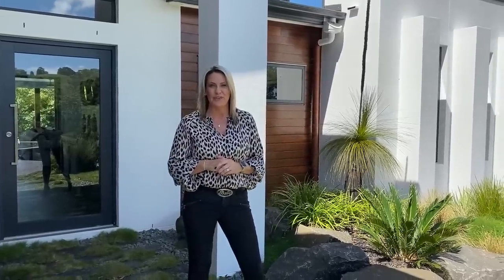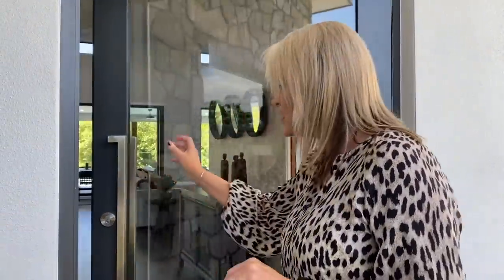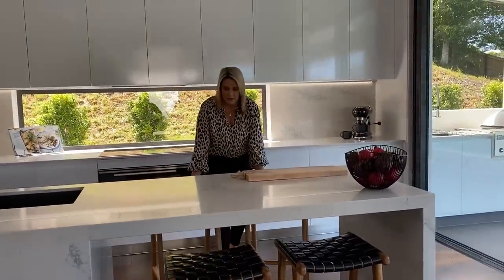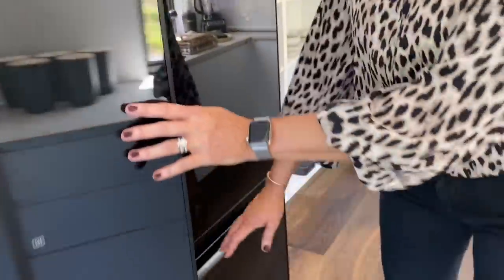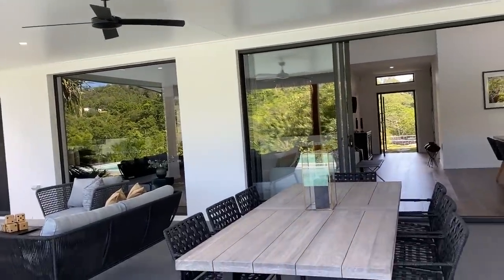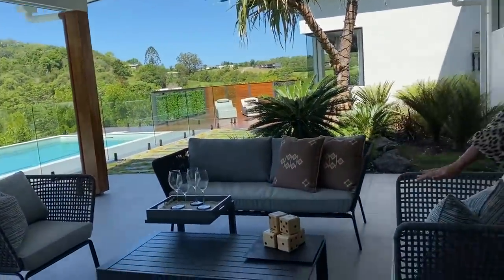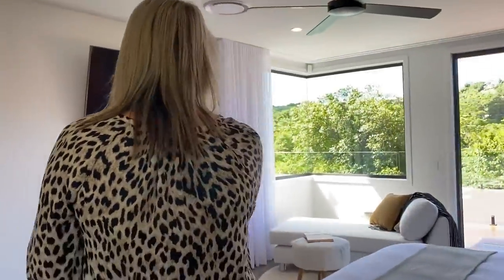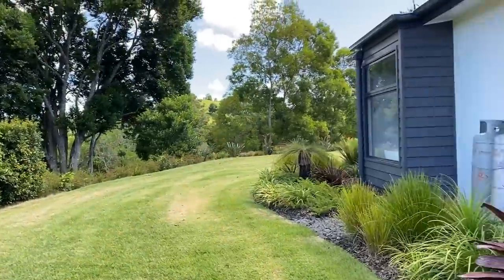HOUSE TOUR: Eumundi, Sunshine Coast Prize Home!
Join us as we take you on a tour of our Sunshine Coast Prize Home! With only 400,000 tickets available, this is one draw you don't want to miss. Win a Million dollar Prize Home for just $15

Draw 497 | Closes Thursday 25 June | Drawn Friday 26 June